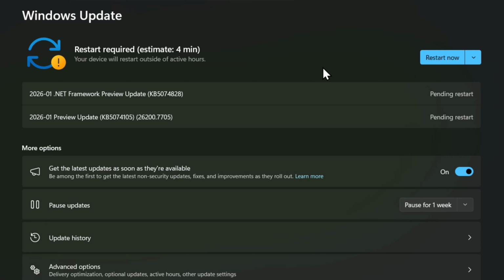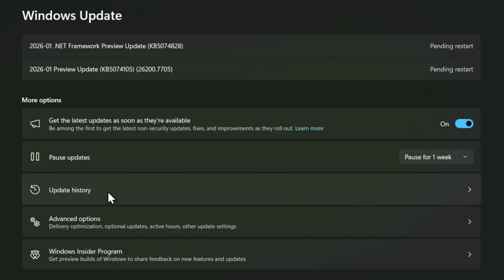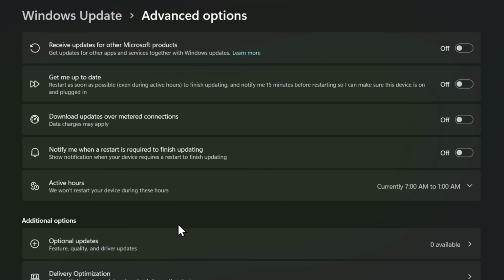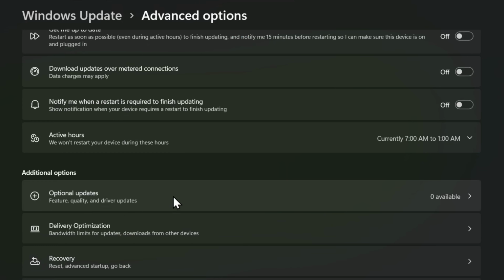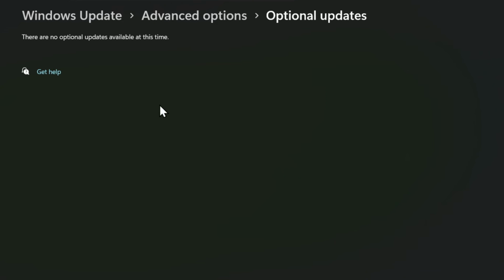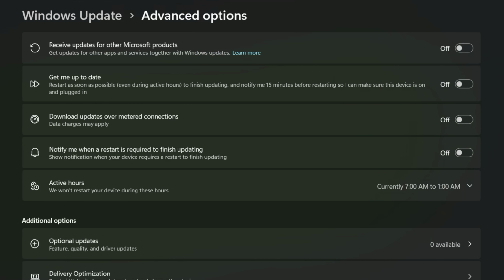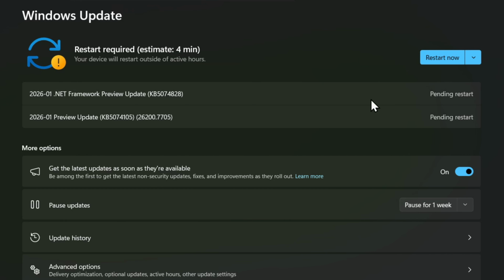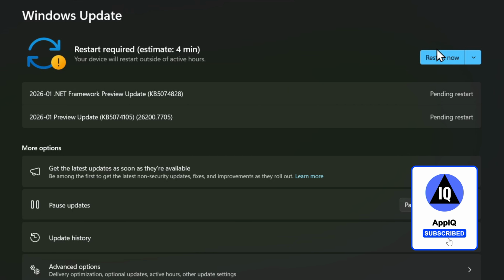Windows 11 Update: How to Check, Download & Install Updates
Keeping your PC updated is essential for security, performance, and new features.
In this tutorial, you’ll learn how to update your Windows 11 PC quickly and safely using the official Windows Update settings.

In this video, you’ll learn:
✅ How to check for Windows 11 updates
✅ How to download and install updates correctly
✅ What to do if Windows 11 won’t update
✅ Why Windows updates are important
✅ Tips to avoid update errors and interruptions

This guide is perfect for beginners, home users, students, and professionals using a Windows 11 laptop or desktop.

📌 Why update Windows 11?
Regular updates help fix bugs, improve performance, enhance security, and give you access to the latest Microsoft features.

📅 New tech how-to videos posted weekly!